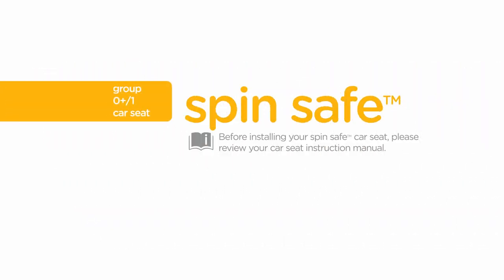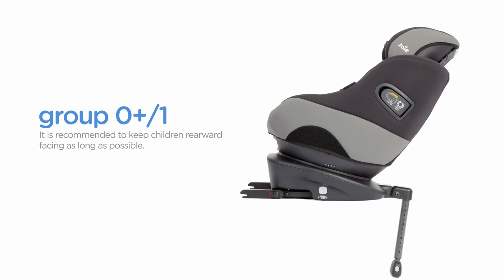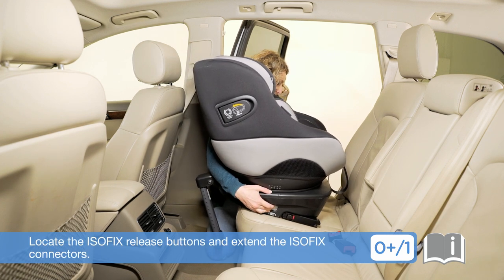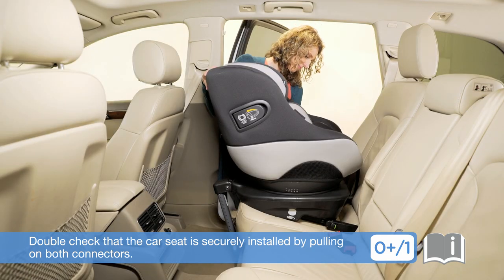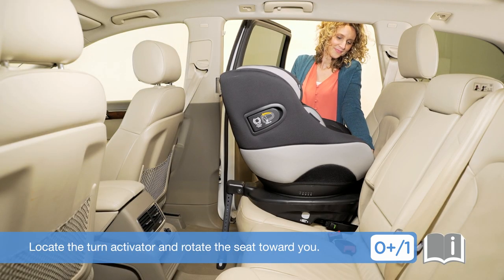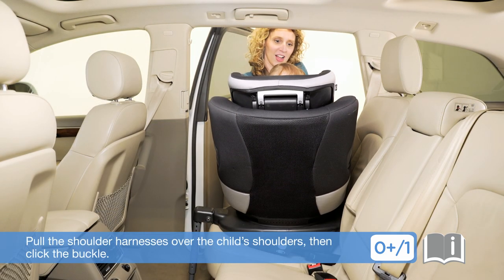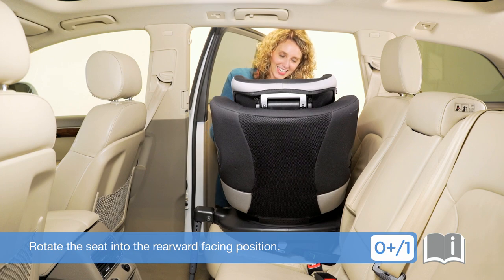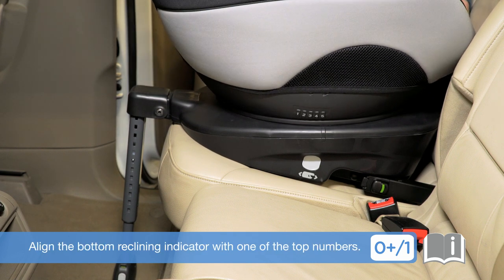Joie spin safe™ car seat installation | Plus Tested Rear-Facing Car Seat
Wahoo! You've purchased the spin safe, and now you need to know how to install your new car seat!

0:20 - 0:40 - spin safe product information
0:41 - 1:24 - load leg and ISOFIX installation
1:25 - 1:55 - harness and buckle

Wondering if spin safe™ will fit in your vehicle?

The spin safe is a safer than safe Plus Test spinning seat that rides rearward only, all the way up to 18kg and approx. 4 years. Transporting all the compactness and convenience you crave along with the world’s highest safety standards and every parent’s favourite spins-to-you feature

Hi, we're Joie (pronounced JOY) 👋 We're a family-first kind of company, driven by the simple joys of childhood. To us, it's all about being together, whether out and about, on the road, or cosy at home and around the table. Our products will show you time and again that we understand the importance of making life so much easier and more enjoyable for you and your family! We invite you to experience our safe and practical collection of car seats, pushchairs, high chairs, soothers, and travel cots!